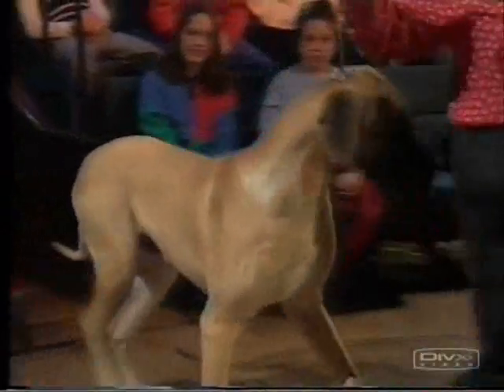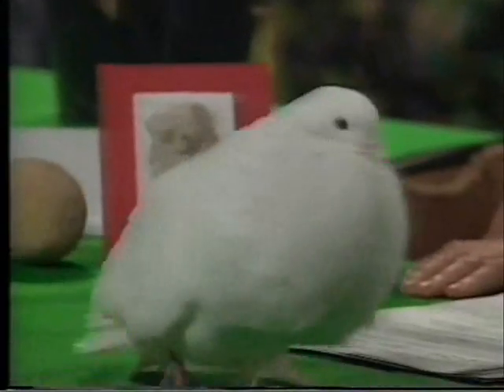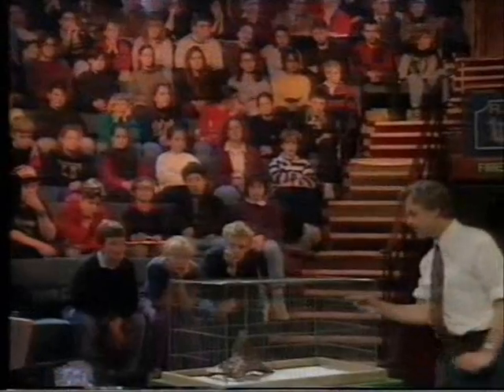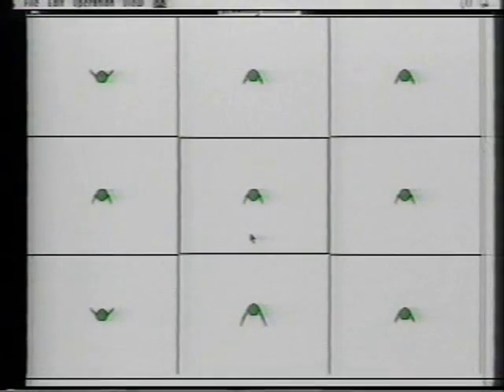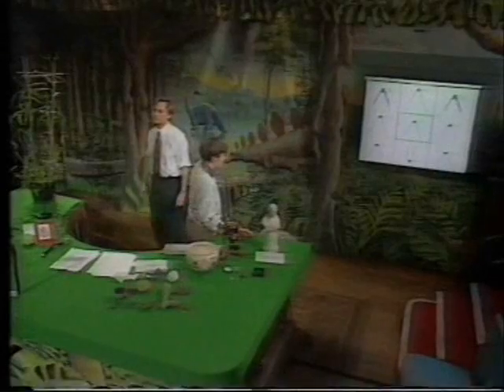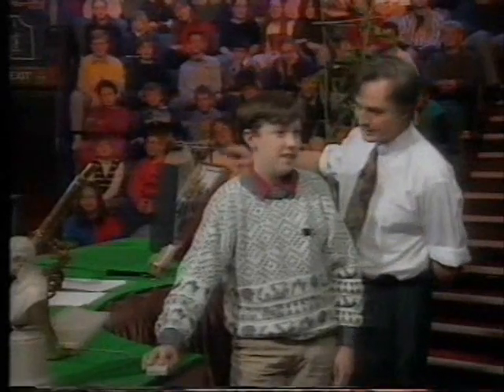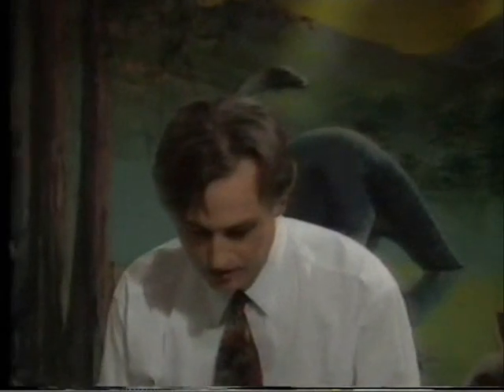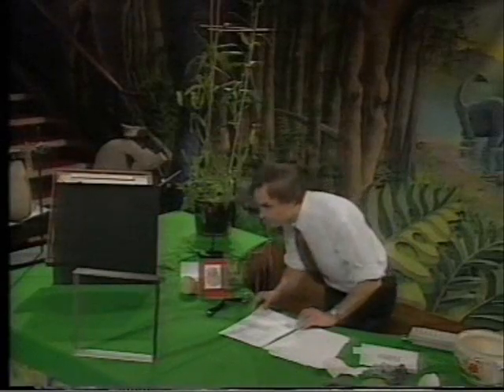Dawkins: Lecture 2. Design and Designoid Objects (4 of 6)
Richard Dawkins